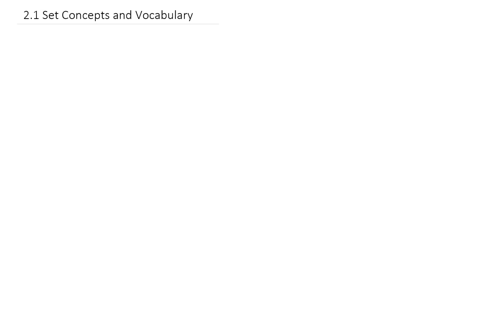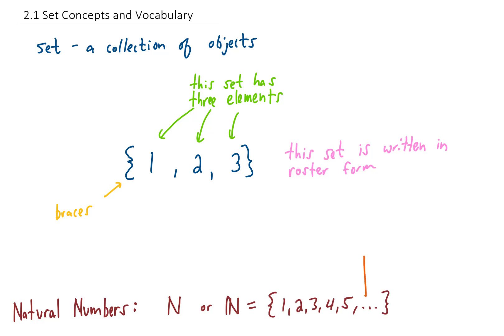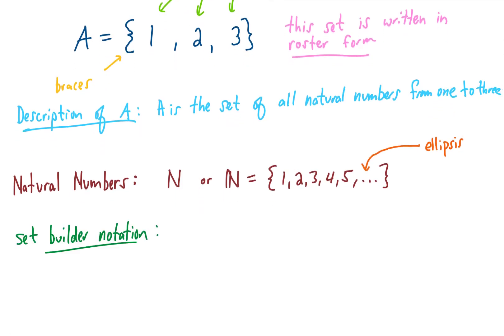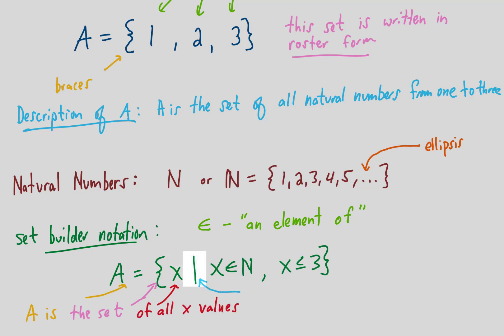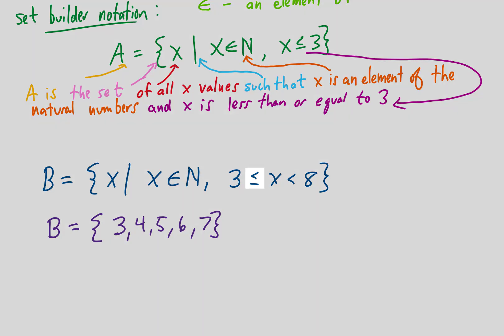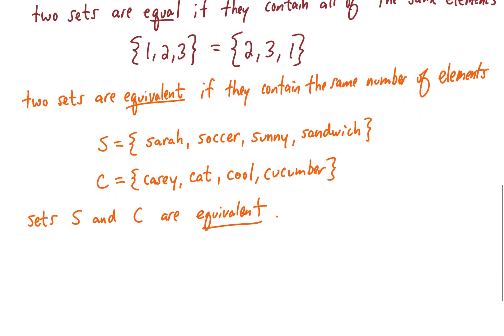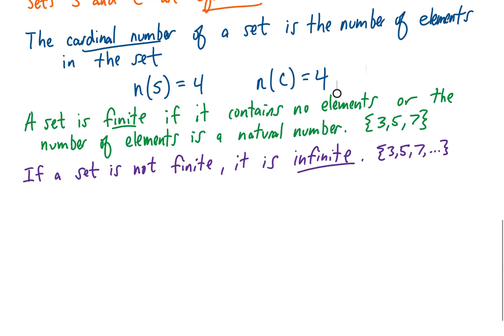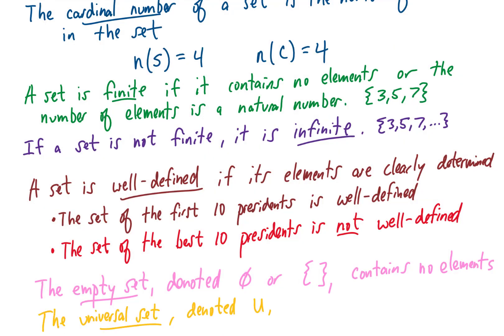Set Concepts and Vocabulary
We define a lot of words in this video! We start by pointing out that a set has elements and we use braces to write a set in roster form. We can also use description form or set builder notation to describe a set.  We define the natural numbers. We discuss when sets are equal versus when they are equivalent. We define the cardinal number of a set and the notation that goes along with it. We talk about what it means to be a well-defined set versus a set that is not well-defined. We define and give an example of a finite set as well as an infinite set. Finally, we introduce the empty set and the universal set. Phew!